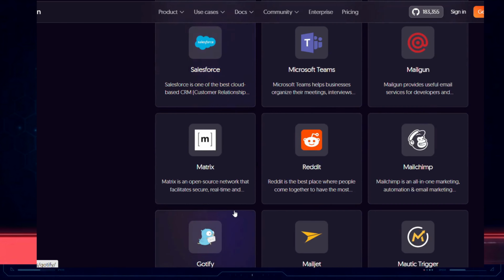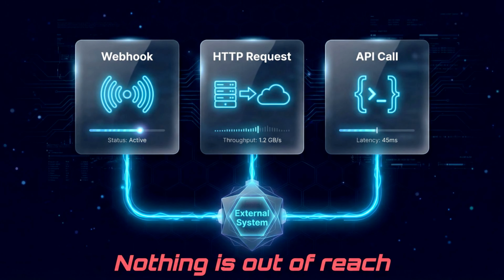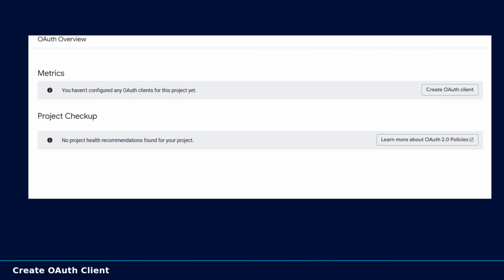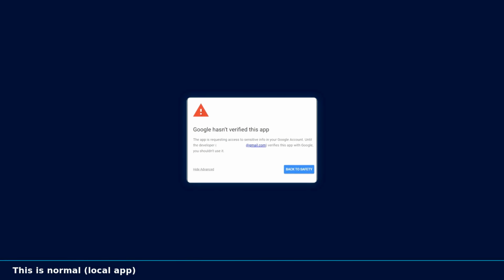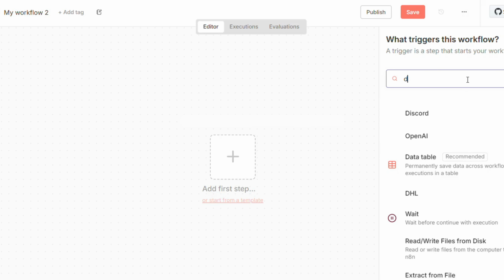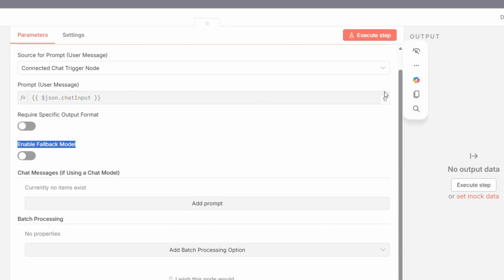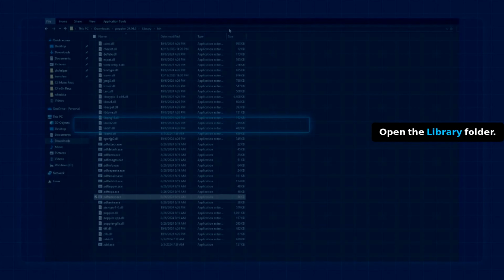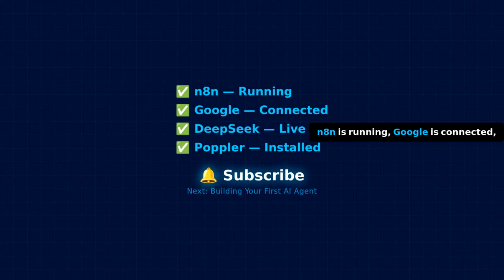03 | n8n Environment Setup: Google, DeepSeek & PDF Processing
Your AI automation stack is only as strong as its foundation.
In this video, we build it — completely, correctly, from scratch.

This is Day 3 of  building ai agents with n8n&deepseek  series — where we set up the complete local environment needed to build real AI agent
workflows with n8n and DeepSeek.

No cloud dependency. No recurring subscriptions.
Everything runs on your machine — private, fast, and client-ready.

By the end of this video you will have:
✅ A full understanding of n8n's core architecture
   (Actions, Triggers, Filters, Nodes & Credentials)
✅ Google connected to n8n via OAuth
   (Gmail, Google Sheets, Google Drive — one setup, all services)
✅ DeepSeek API integrated and live inside n8n
   (V3 Chat model + R1 Reasoning model — ready to use)
✅ Poppler installed for local PDF text extraction
   (zero external API calls, full data privacy)

⏱️ TIMESTAMPS

00:00 — n8n Integrations: 1000+ apps overview
02:27 — Connecting Google to n8n (Full OAuth setup)
06:13 — Integrating DeepSeek API with n8n
 09:04— Installing Poppler for local PDF processing
12:02 — Environment complete: What we build next

🔗 RESOURCES MENTIONED

📂 FULL SERIES — Building ai agents with n8n & DeepSeek

▸ Day 1 → What is n8n? Features & First Workflow
▸ Day 2 → Installing n8n Locally + Interface Tour
▸ Day 3 → Environment Setup: Google + DeepSeek + Poppler
▸ Day 4 → Coming soon: Building Your First Real AI Agent

If you followed along and got everything connected —
drop a "✅ READY" in the comments.
I read every single one.

I'll help you fix it.

👍 If this saved you hours of troubleshooting — like the video.
   It drops next.

→ Freelancers who want to offer AI automation services
→ Professionals exploring no-code AI tools
→ Builders learning n8n + DeepSeek from scratch
→ Anyone who wants to run AI workflows locally and privately